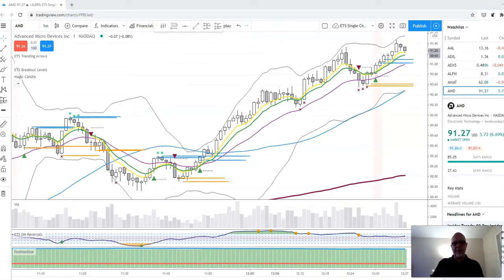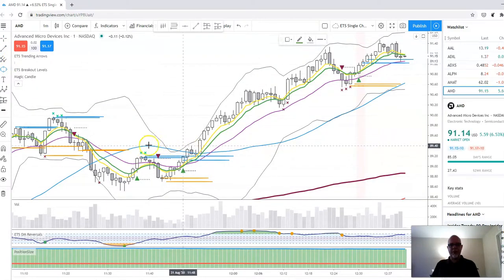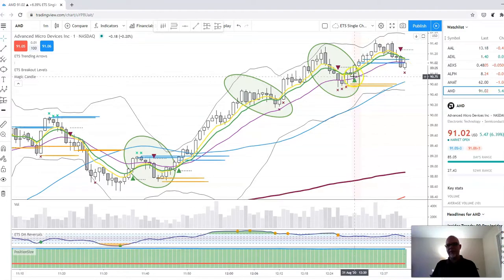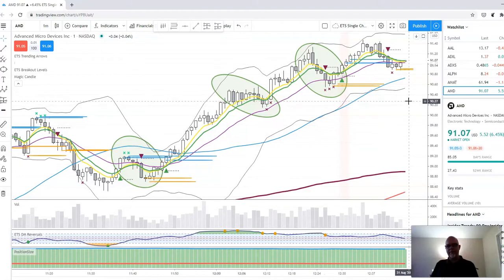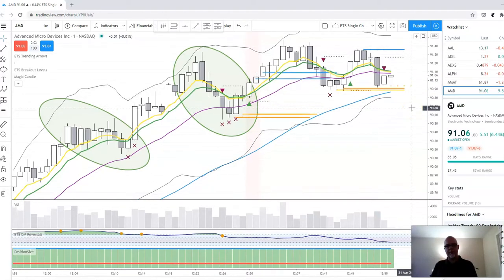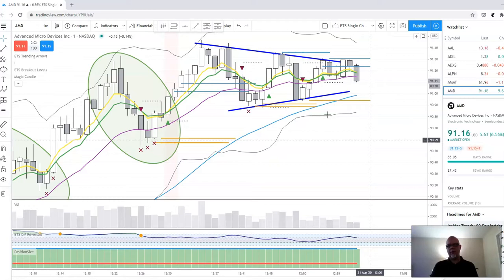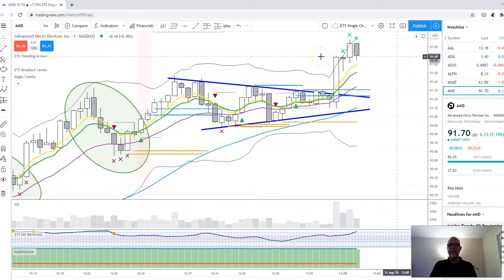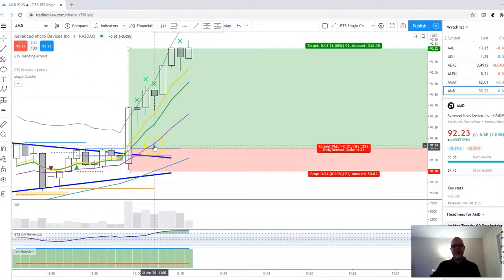Trending Arrows Breakout Levels Live Signals And Analysis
This video gives a live example of the Trending Arrows indicator and Breakout Levels indicator.